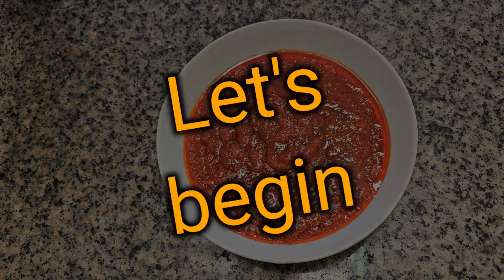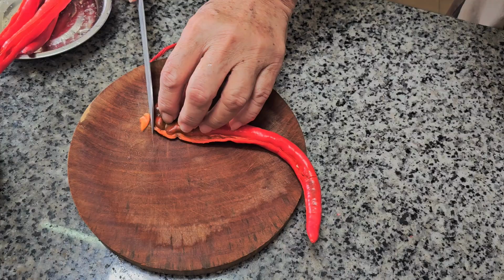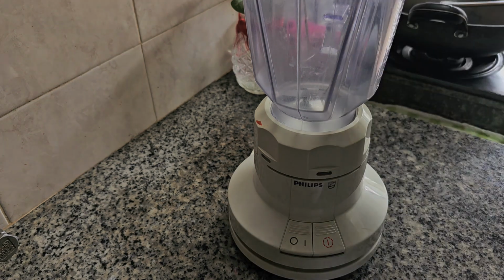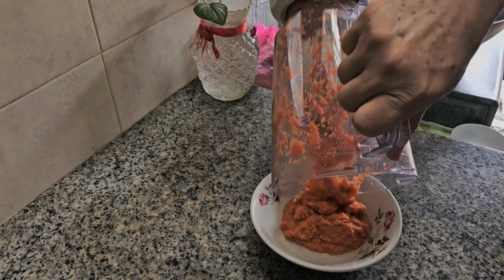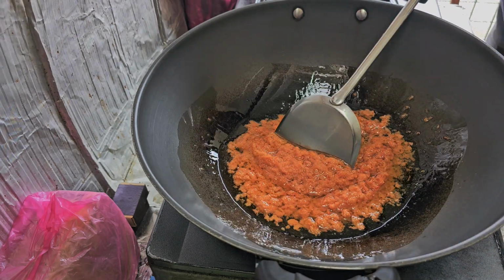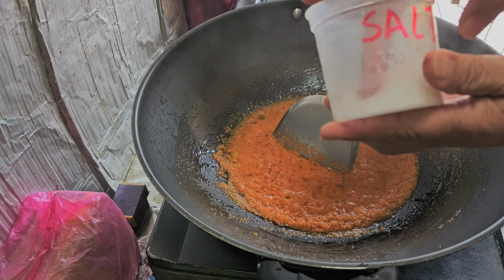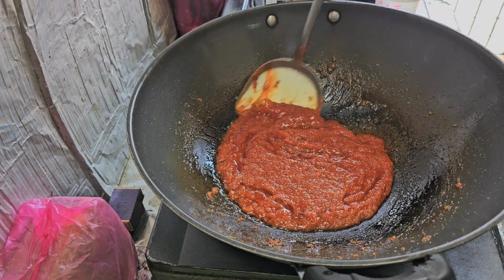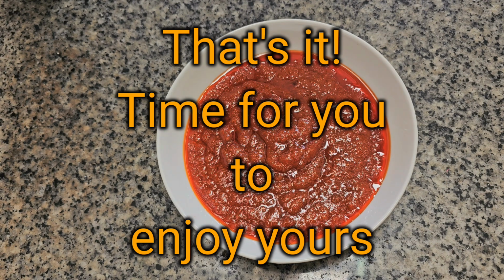The Secret Ingredients Behind Fragrant Chilli Sauce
Welcome to our sizzling hot YouTube channel, where we dive into the tantalizing world of fragrant chili sauce recipes! Get ready to embark on a flavor-packed journey as we uncover the secrets behind the perfect blend of spice, aroma, and mouthwatering goodness. Whether you're a spicy food enthusiast or a culinary adventurer, our channel is your ultimate destination for discovering and mastering the art of creating delicious chili sauces from scratch.nnJoin us as we explore a diverse range of recipes, from traditional to innovative, and uncover the magic of incorporating fragrant and spicy elements into your culinary creations. Each video is a flavorful experience, packed with step-by-step guides, insider tips, and the joy of experimenting with different chili varieties and aromatic ingredients. From mild to fiery, there's something for every heat seeker.nnWith each upload, we aim to ignite your passion for cooking while empowering you to craft your own signature chili sauces that elevate any dish. Let's spice up your culinary repertoire together!